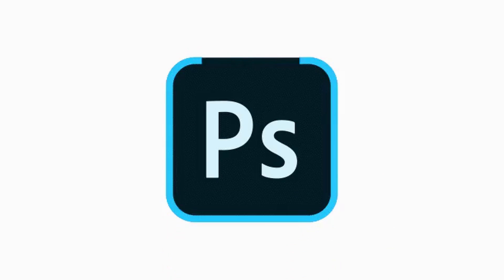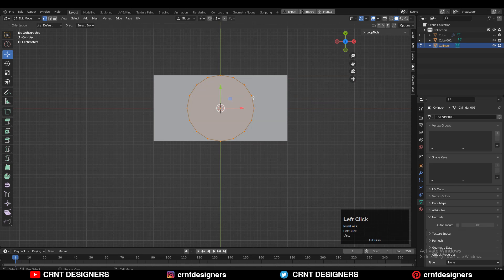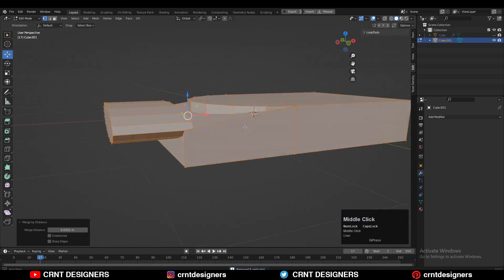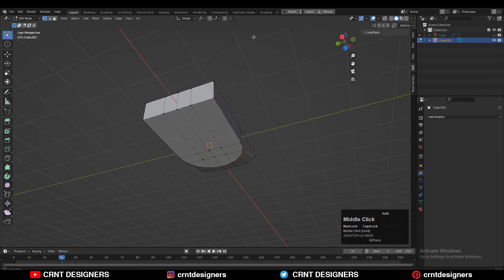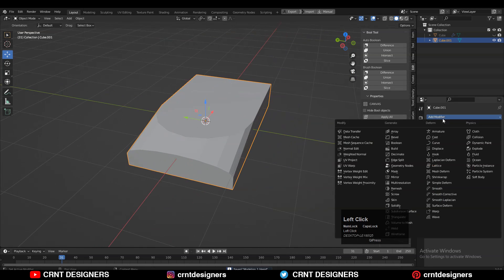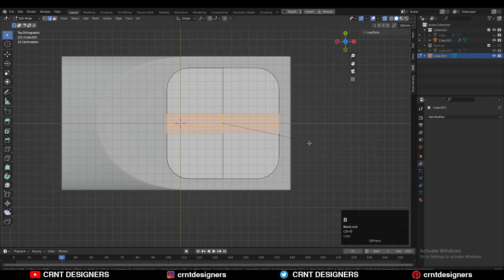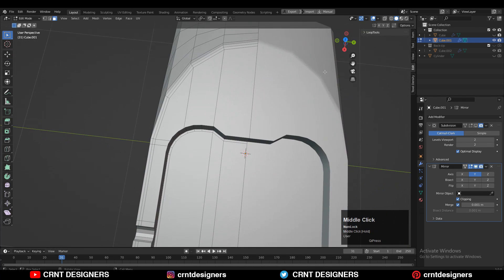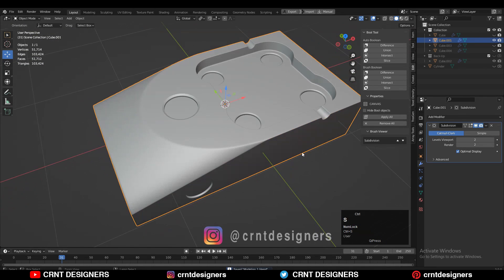How To Create Complex Boolean Forms Easily _ Blender Subdivision Surface Modeling Tutorial